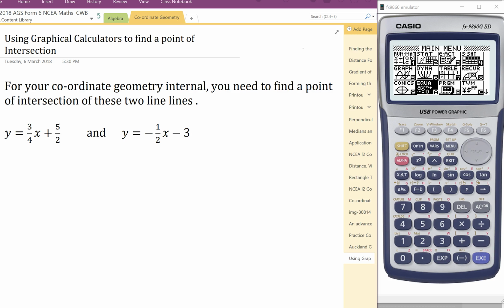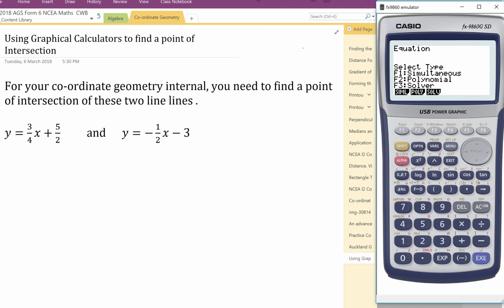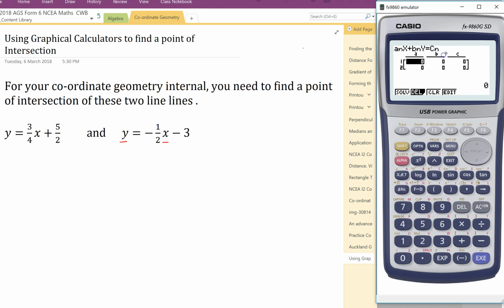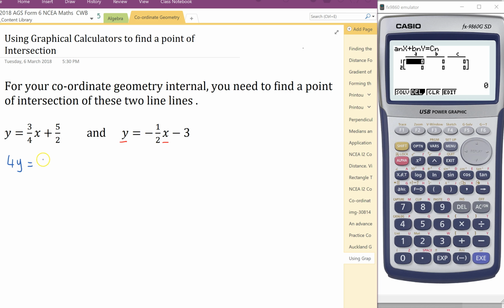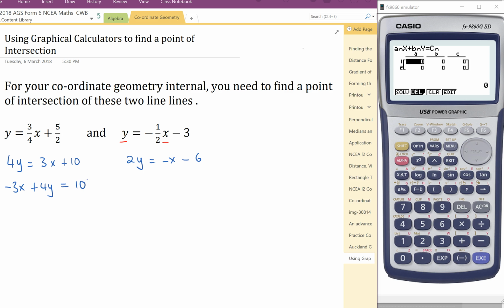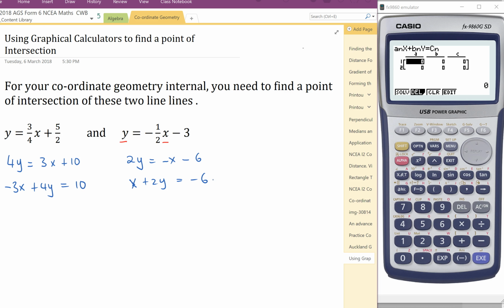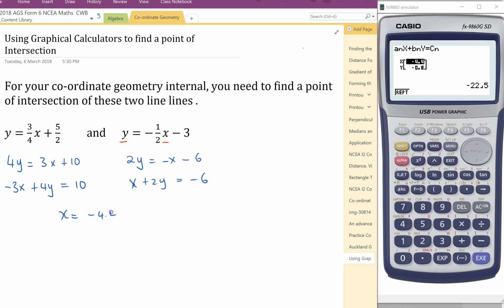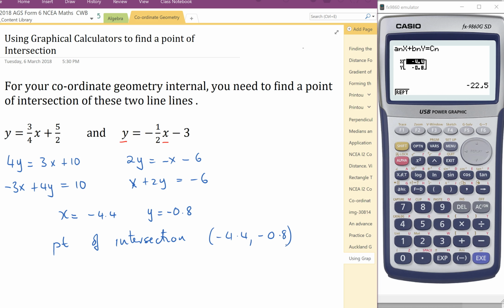Using Graphical Calculator to Find a Point of Intersection